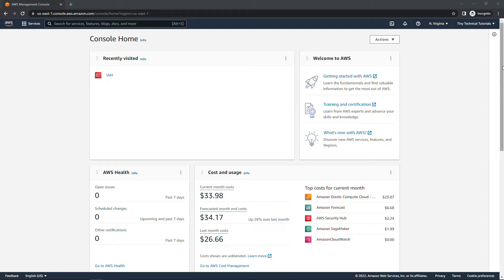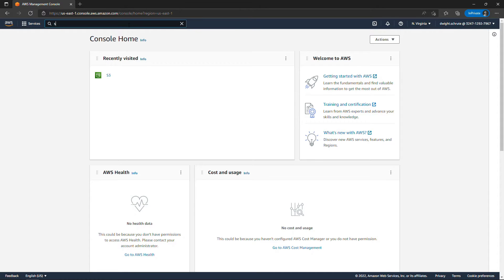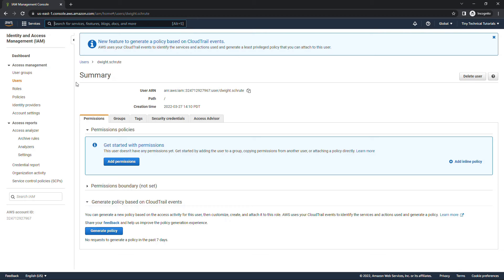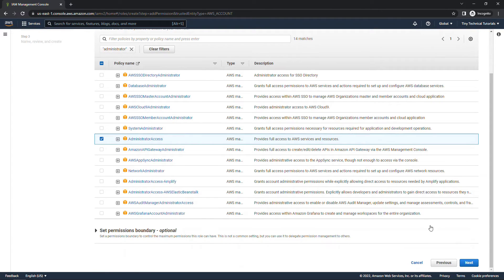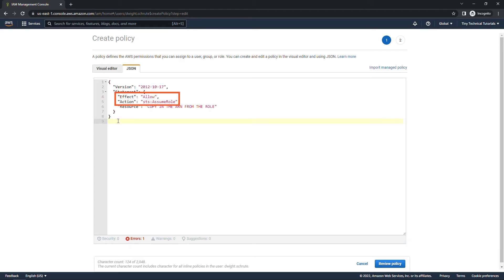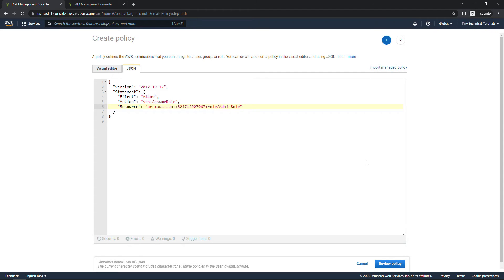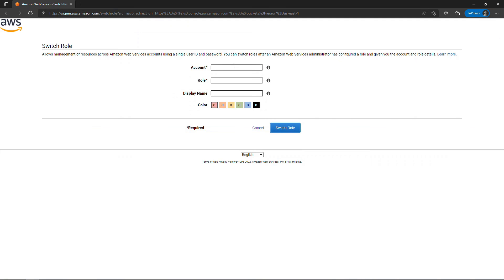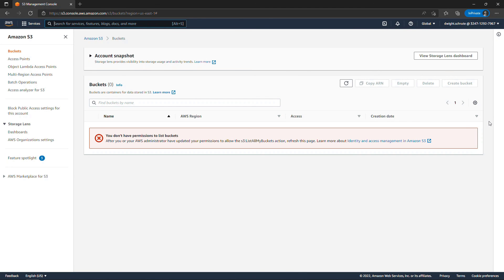How to Switch Roles in the AWS Management Console | AWS IAM Tutorial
In AWS, an IAM role lets you temporarily assume whatever permissions are given to the role.  But as an IAM user, how do you switch roles?

In this hands-on tutorial, I’ll walk you through some basic setup: creating a new admin role and then granting an IAM user the permission to assume that role.  Then in the AWS Management Console, I’ll show you how to switch to that role and back again.

00:00 – Overviewing the IAM user we’ll be working with
01:22 – Creating a new role for Admin
02:12 – Granting an IAM user permission to assume a role
03:23 – Switching roles from the AWS Management Console